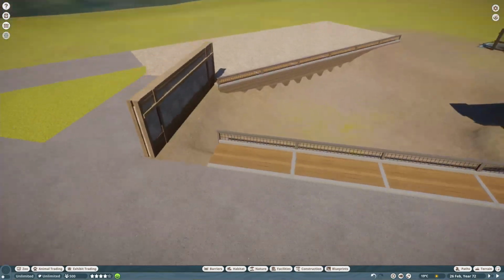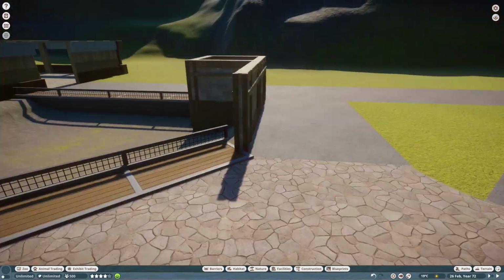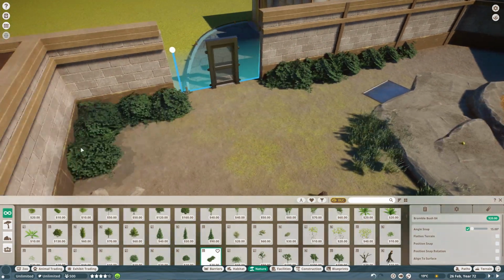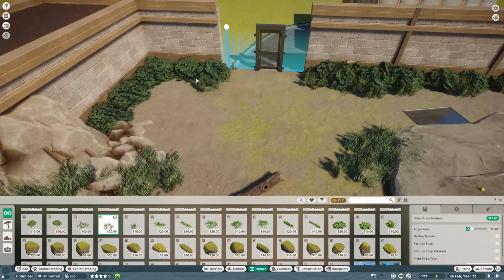The Fennec Fox Dune - October Lake [29] - Planet Zoo Speed Build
Welcome to October Lake, a sandbox speed build series in Planet Zoo! Today we continue the park by adding some fennec foxes from the new Planet Zoo Africa Pack!